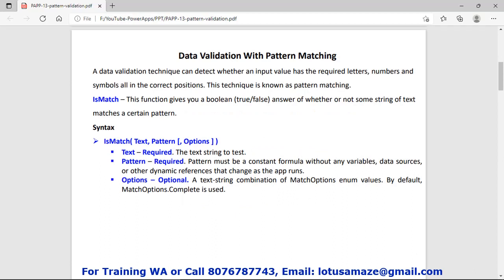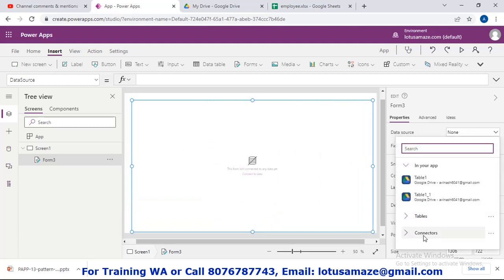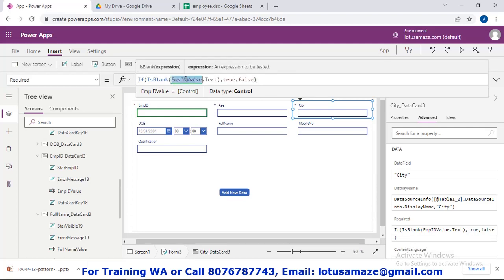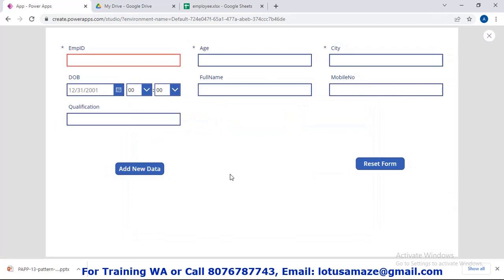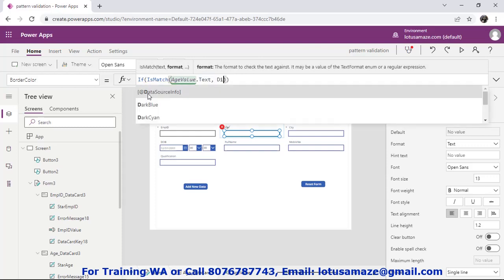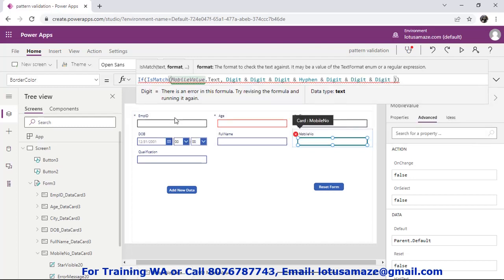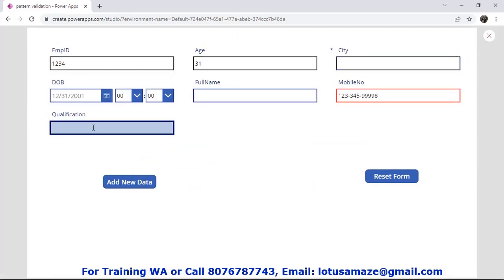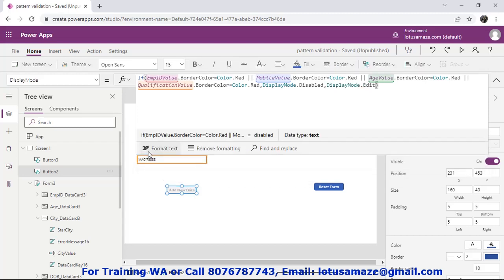Power Apps Form Data Validation Tutorial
Learn in hindi  how to validate form fields in power apps  with ismatch function.